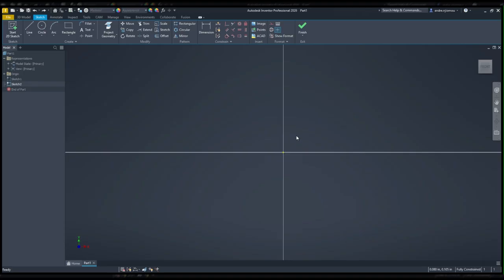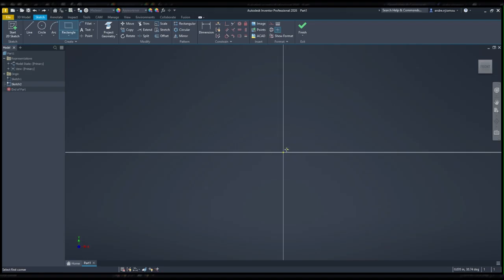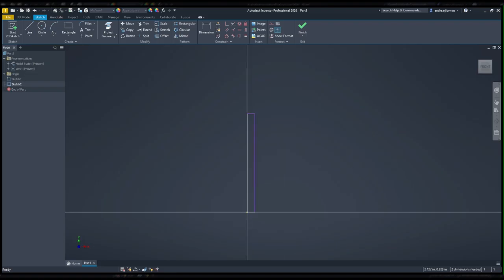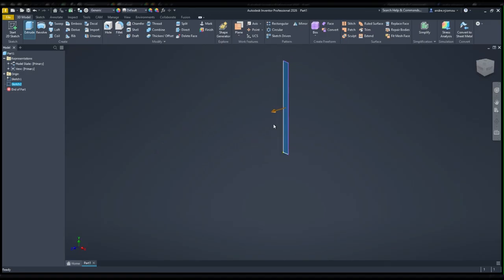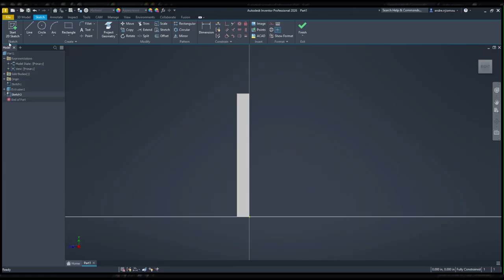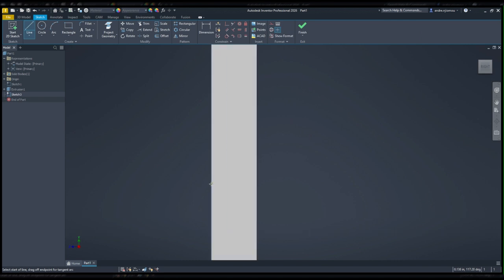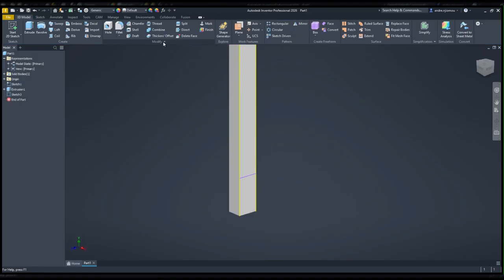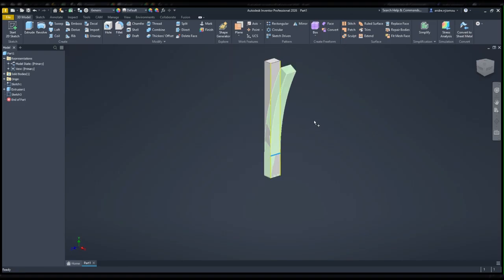HOW TO CREATE BENDING ON A MODEL IN AUTOCAD INVENTOR 2026?